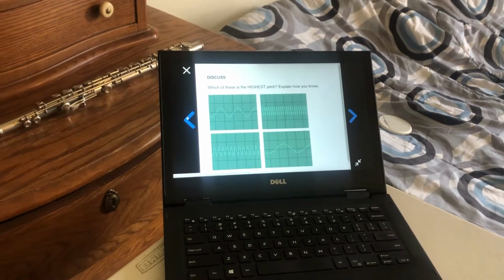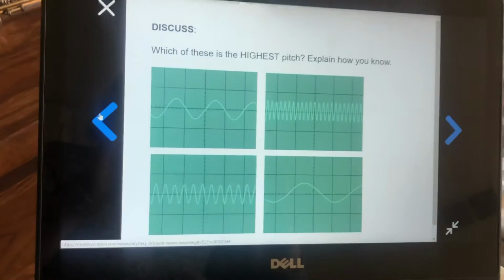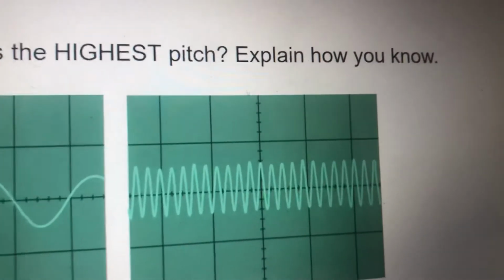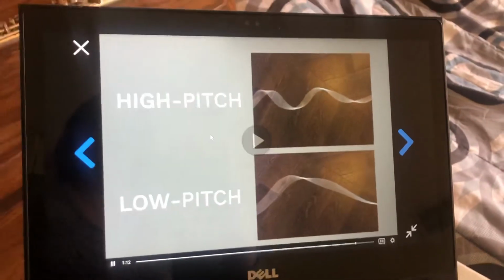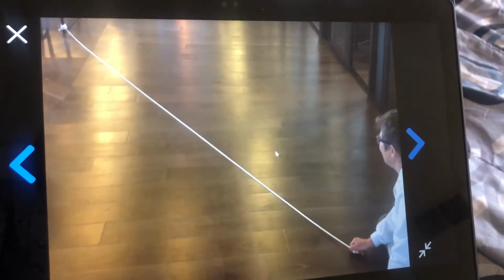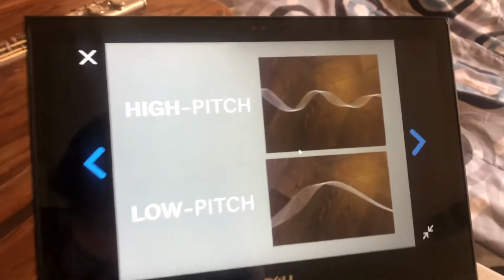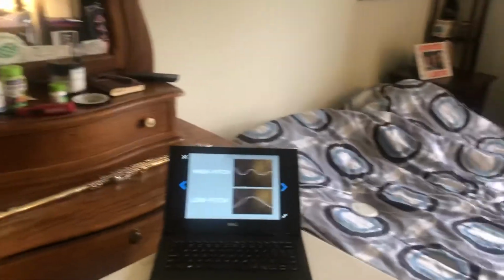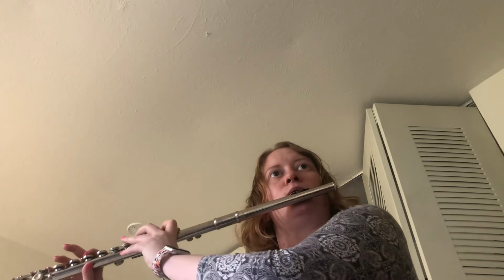Making Waves Experiment